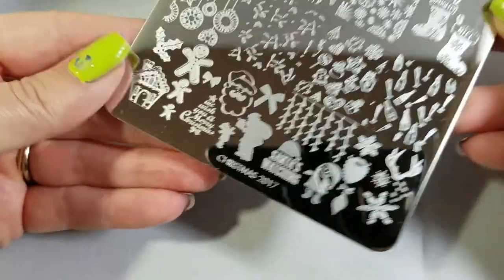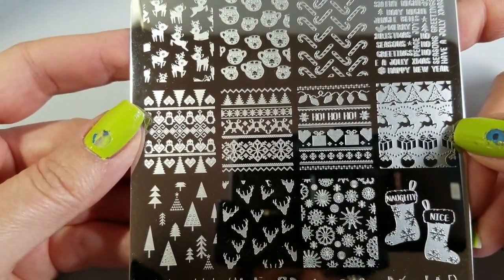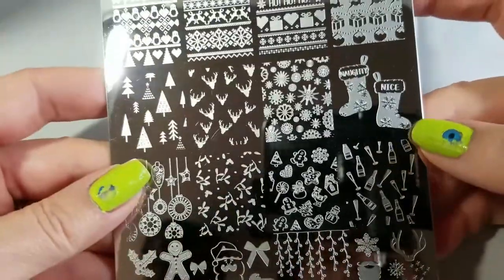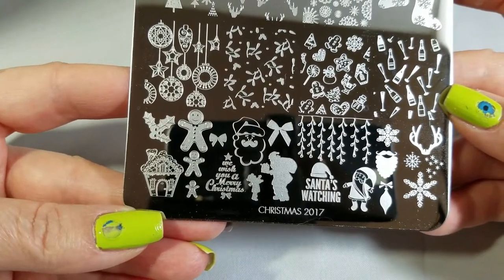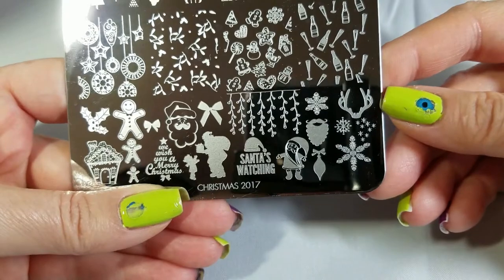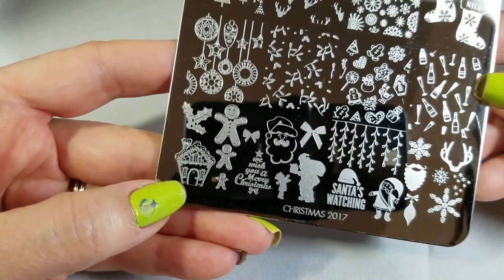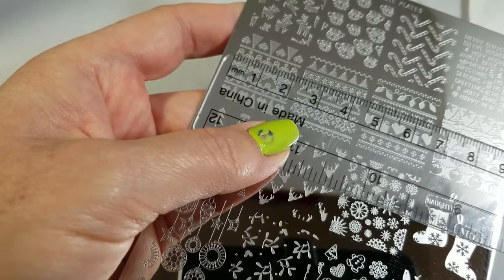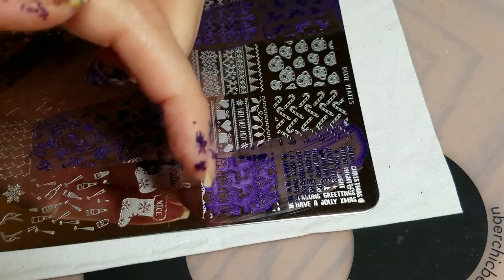Dixie Plates Christmas 2017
Hello! In this video I review Dixie Plates Christmas 2017, sent for my honest review. I discuss ideas for using the images and test the quality.

In the US and Canada you can find these plates at Lantern & Wren

Elsewhere, check the Dixie Plates site for suppliers who can ship to you

For my stamping test I used Sally Hansen Plummet
and a clear stamper